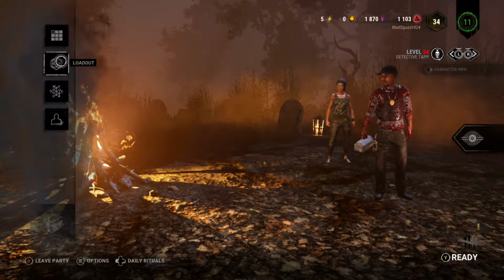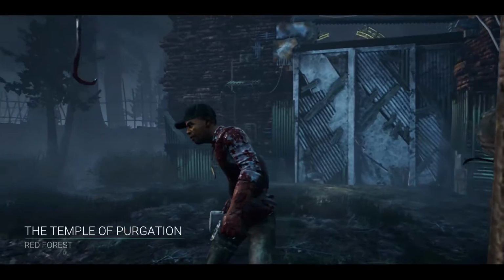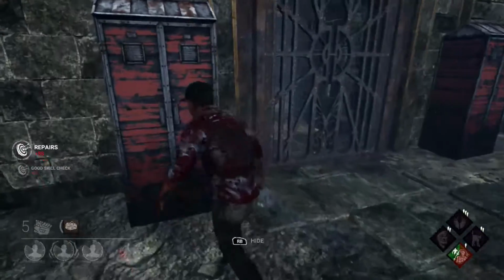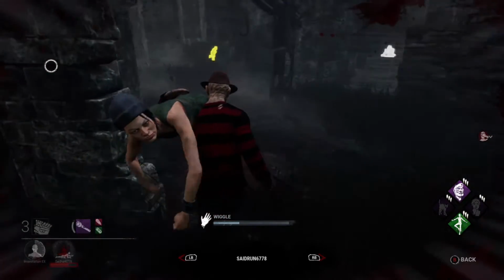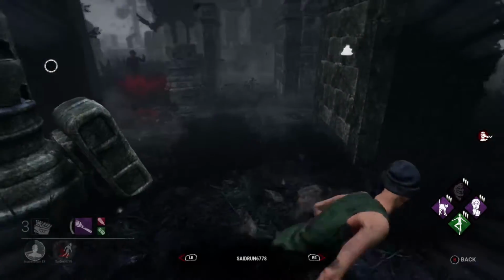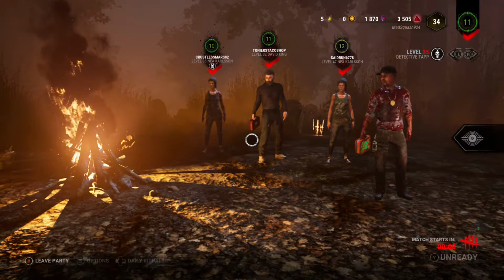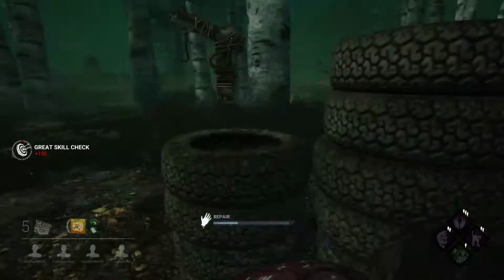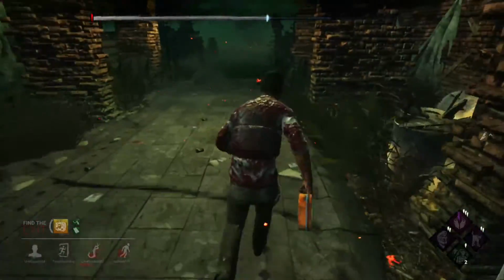Dead By Daylight, Part 3, A new Survivor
We fight a Freddy and a Trapper